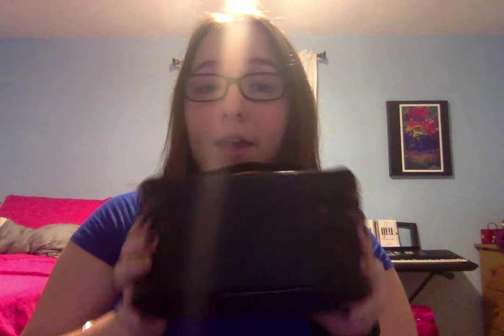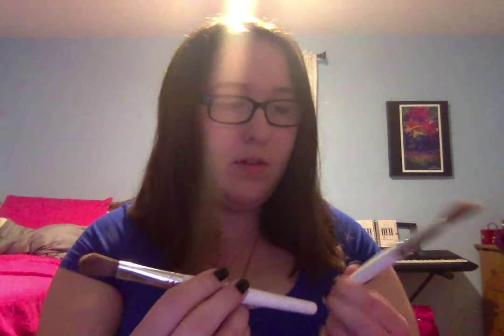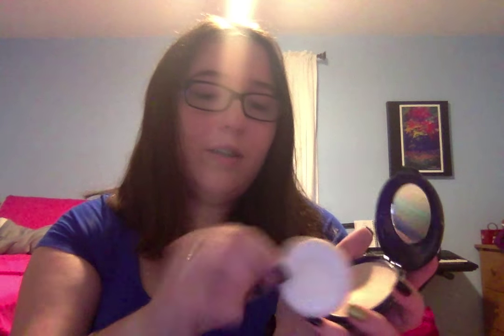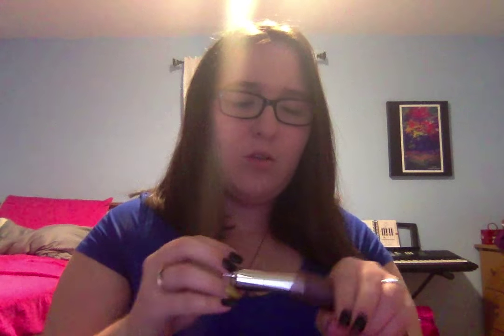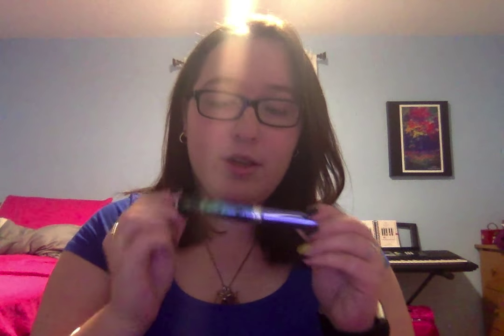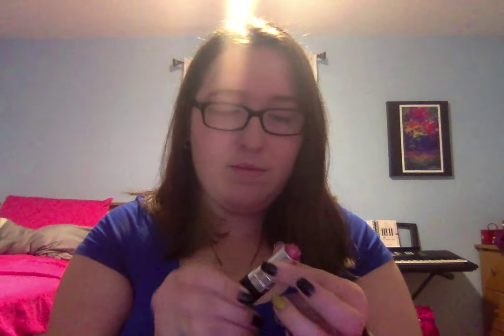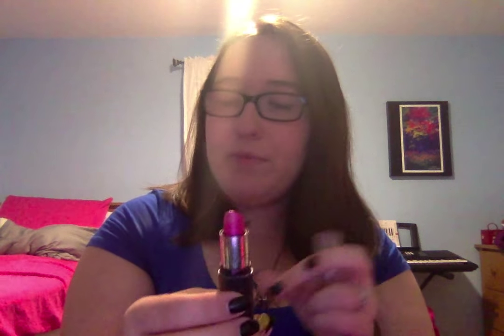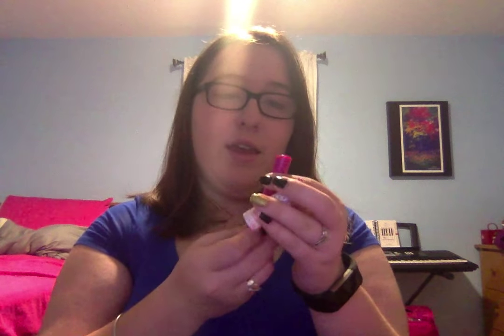YOU ASKED, I ANSWERED! WHAT IS IN YOUR MAKEUP BAG?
What is in your makeup bag? You guys asked so I am answering! Take a look on all the products I use, and let me know down below what products you use and where you go for them!